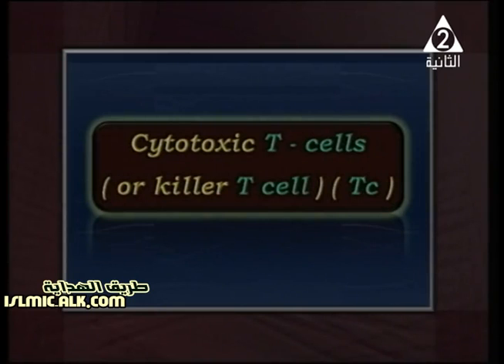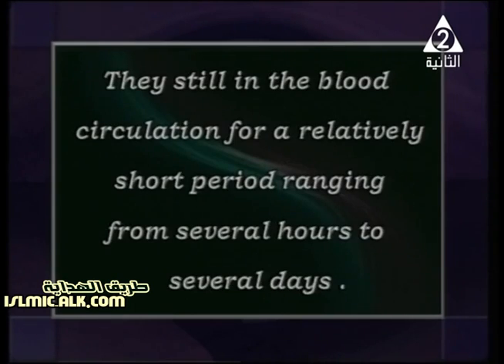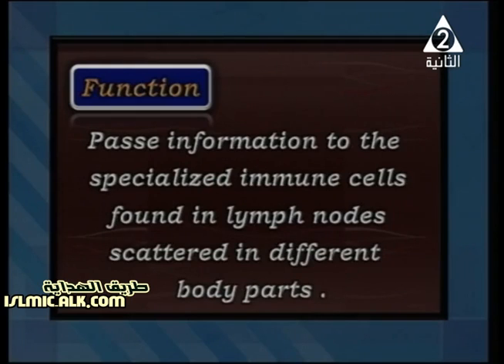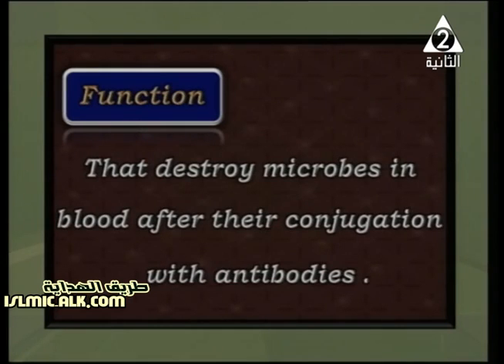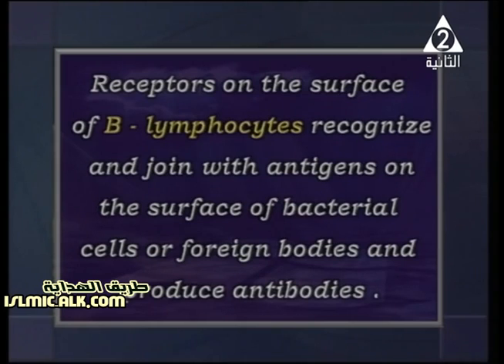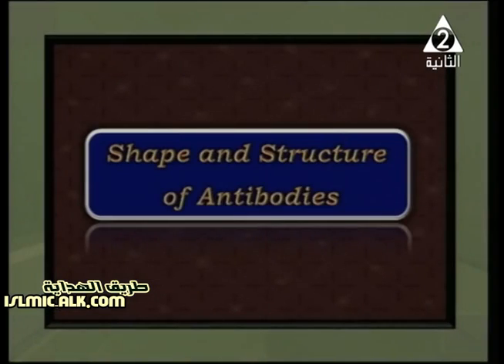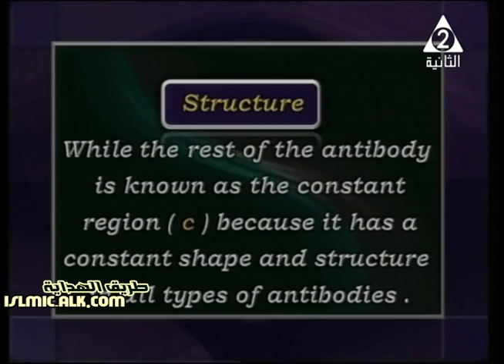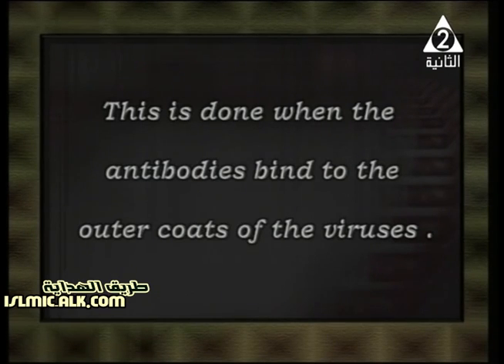احياء لغات للثانوية العامة " cytotoxic t-cells (or killer t cell)(tc)" 18-03-2017